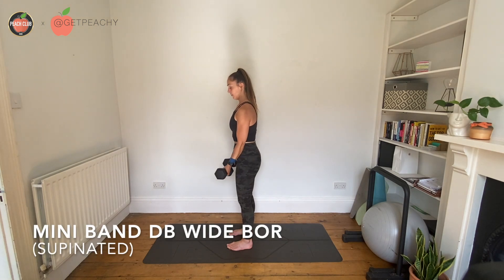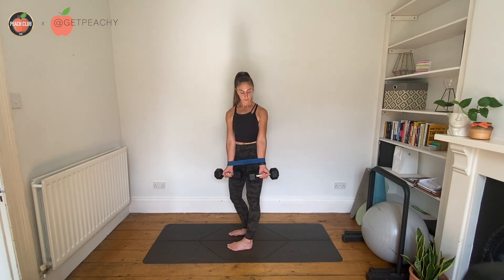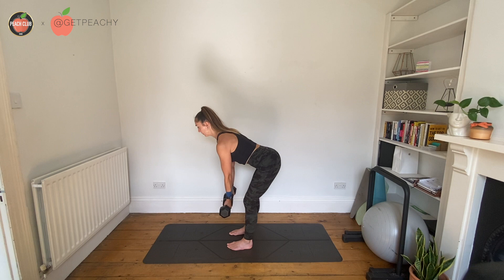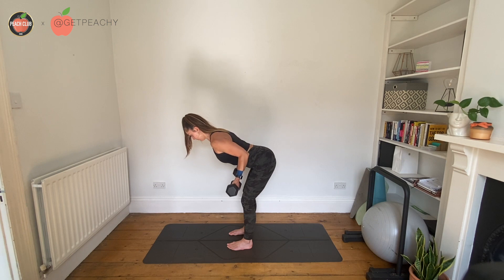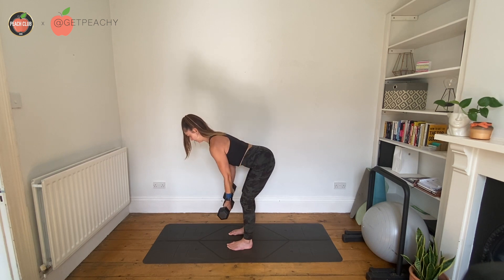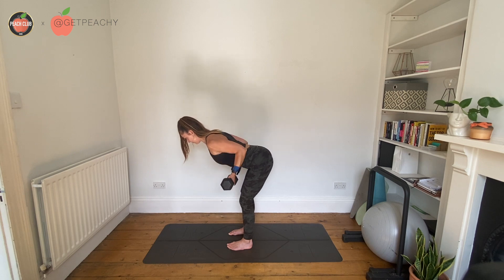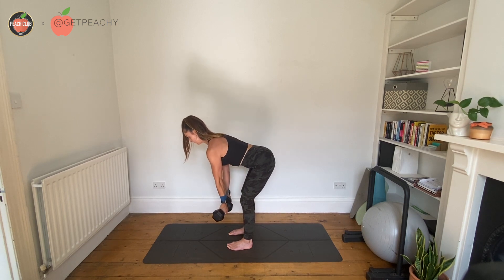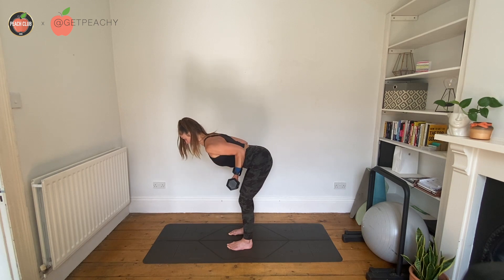MINI BAND DB SUPINATED BOR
This video is about MINI BAND DB WIDE BOR